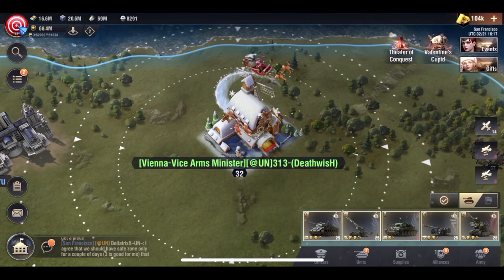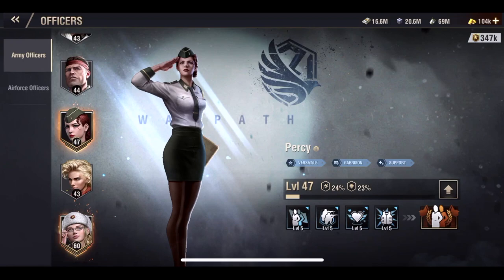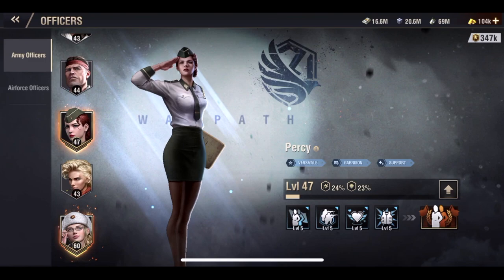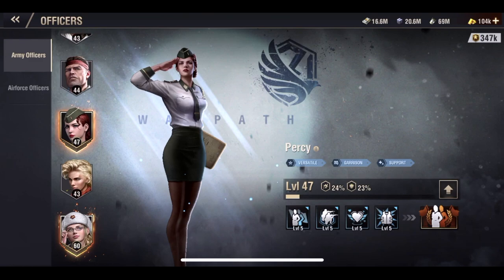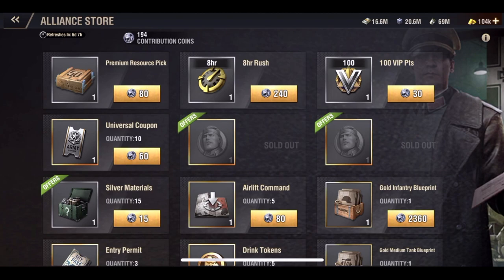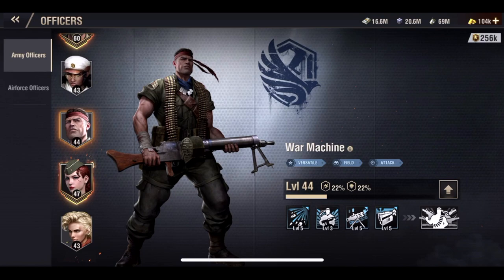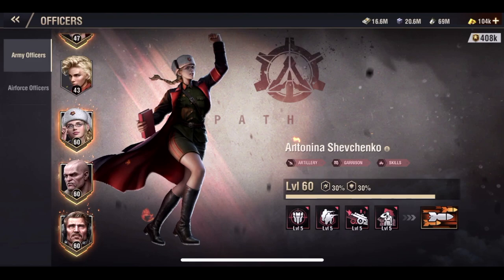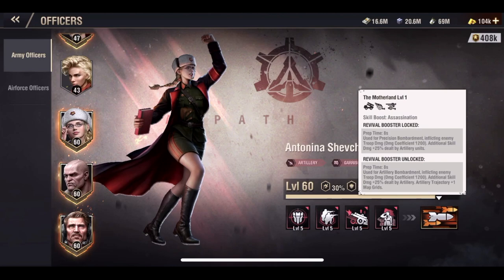Warpath - Best F2P Officer(s)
Are you a free-to play player? Find out which officers are the best!